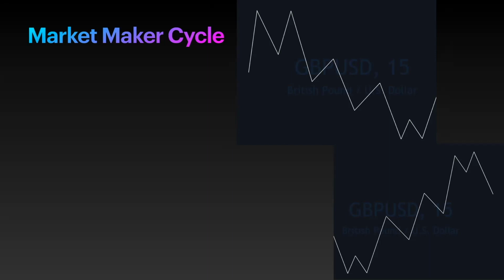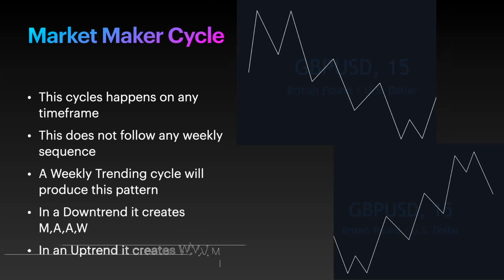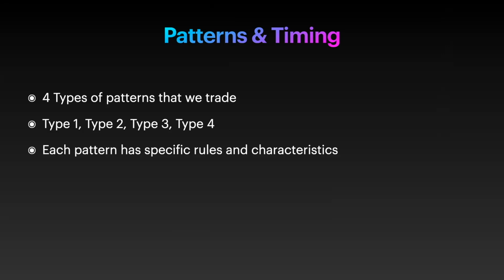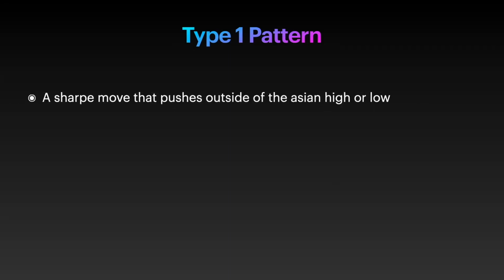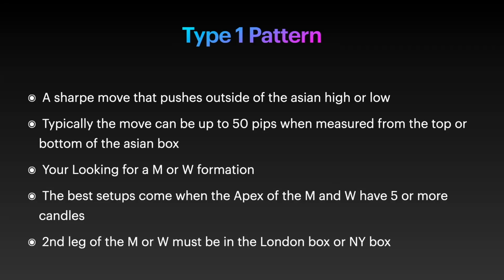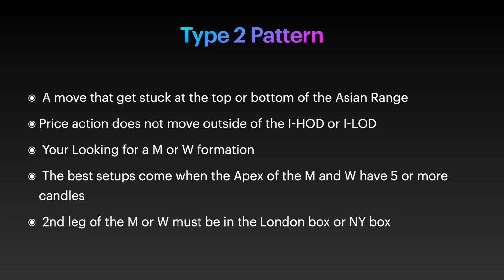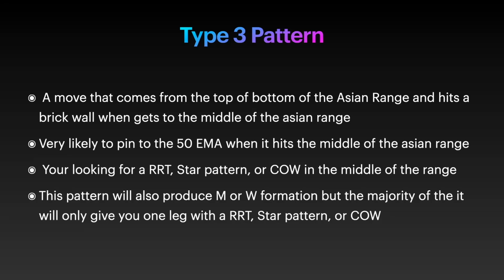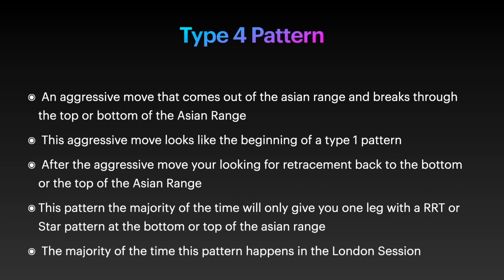Mastering the Forex Market: Cycles and The Patterns | Unlocking the Secrets of the FX Market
As we continue to Day 1 of the Blueprint videos that cover our trading strategy we cover cycles and the 4 different patterns that we day trade in the forex markets and how each are described .

Chapter Titles:
0:00 Market Maker Cycles
06:49 Patterns and Timing
11:07 Type 1 Pattern
15:39 Type 2 Pattern
17:18 Type 3 Pattern
19:54 Type 4 Pattern
Brokers